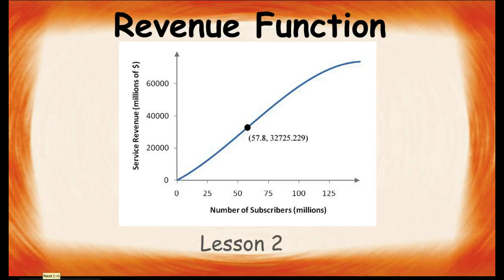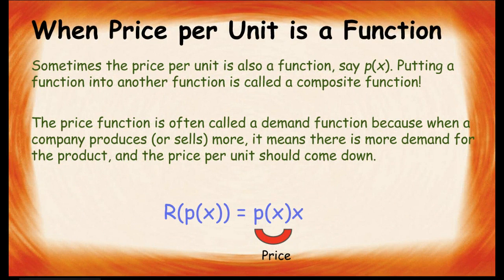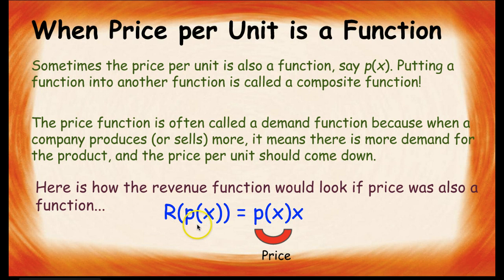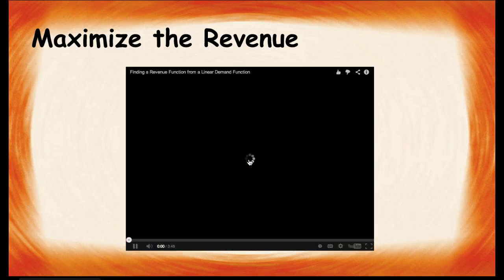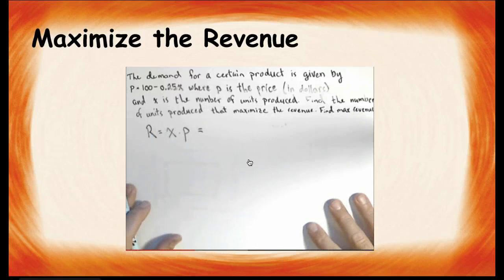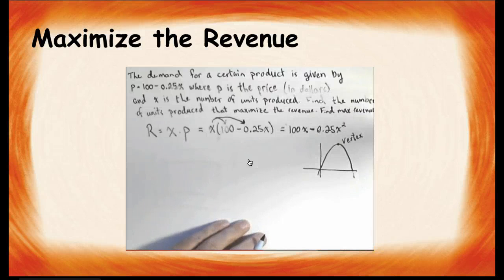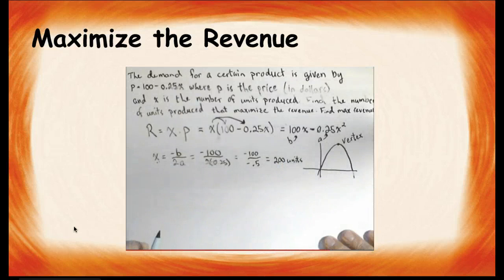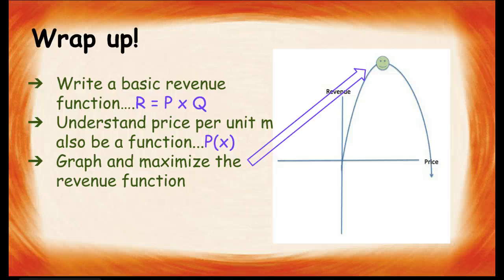Lesson 2 - Revenue Function